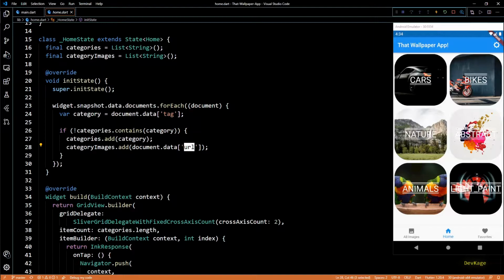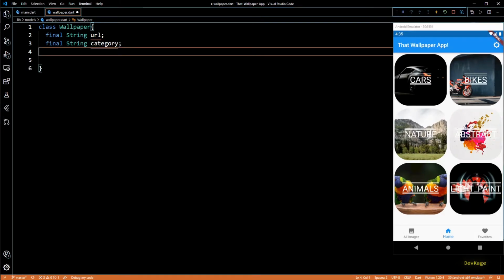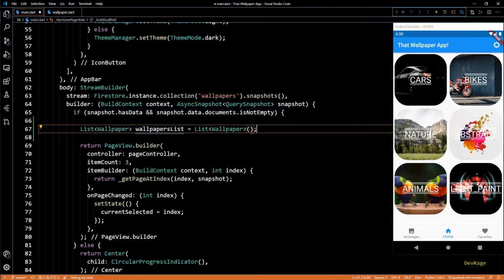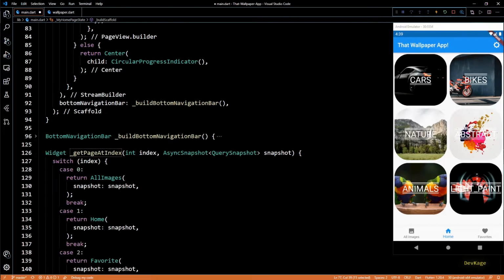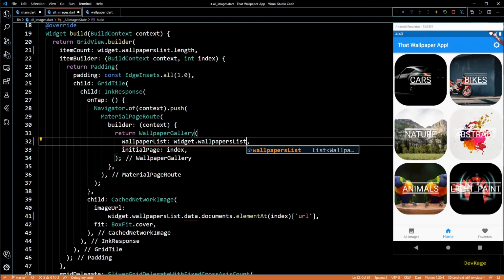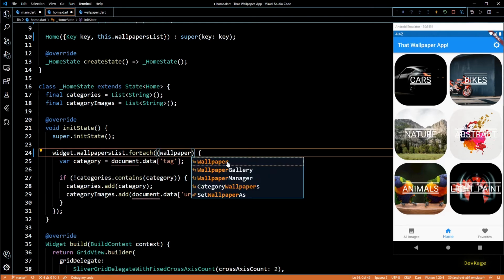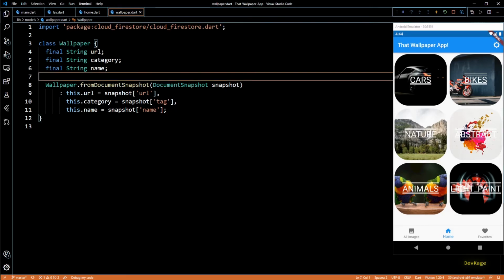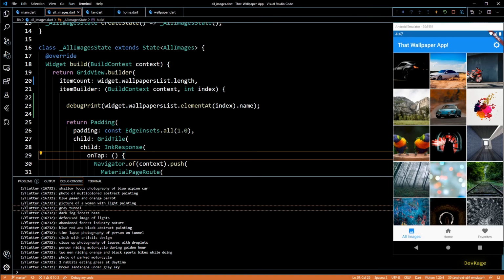That Wallpaper App - Refactoring - Wallpaper Model Class | DevKage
It's time for another round of refactoring. This time I am going to show you how to manage data from backend efficiently in your app. In case of this app wallpaper url and wallpaper categories are the data that we get from Firebase and to handle this data in an object oriented way, I will create a model class to hold all data related to  a wallpaper.